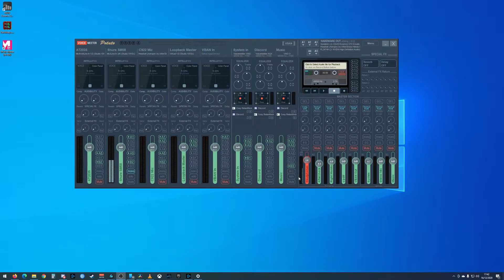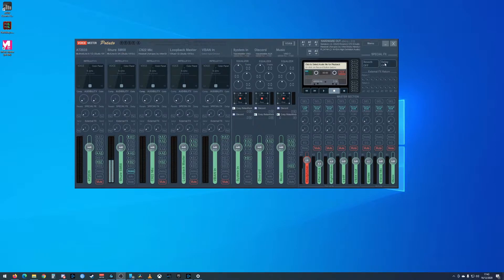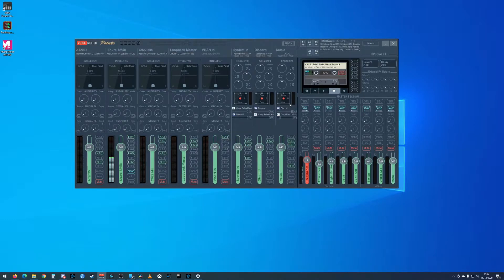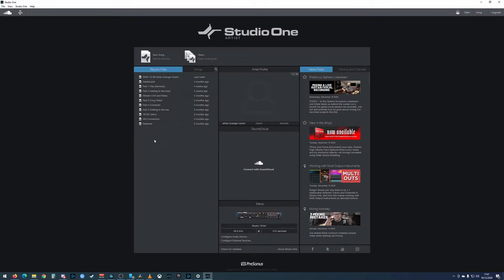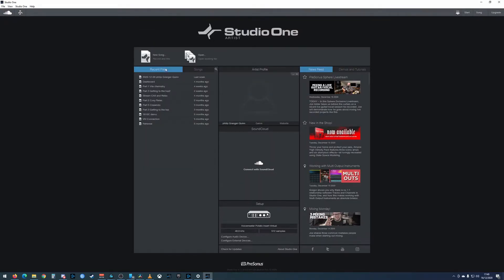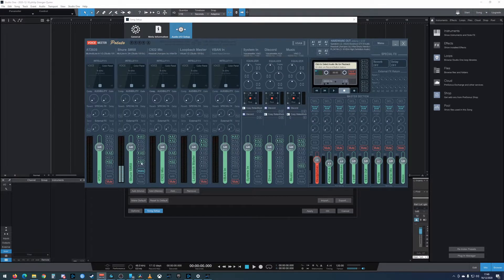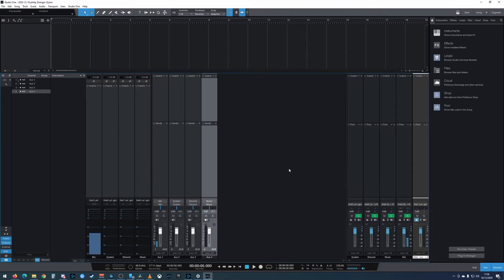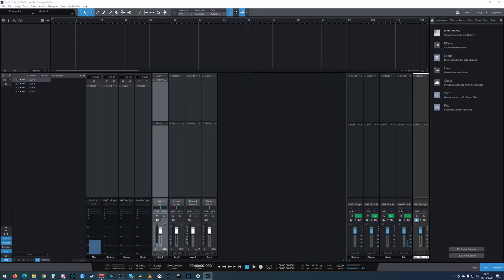Send 4 sperate devices to one 8 Channel out using Voicemeeter Potato and a DAW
Last time I explained how to do this with the composite feature of Voicemeeter Potato.  If you want to add processing to your audio BEFORE it is sent to the 8 channels then this method is a better one.